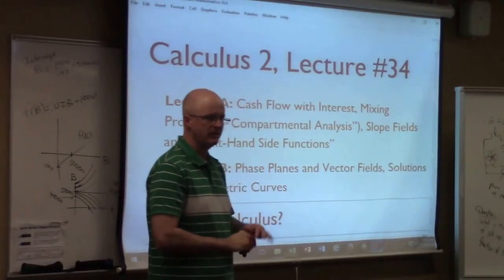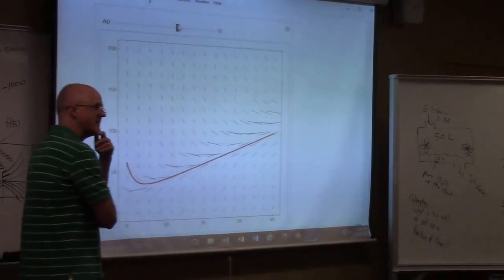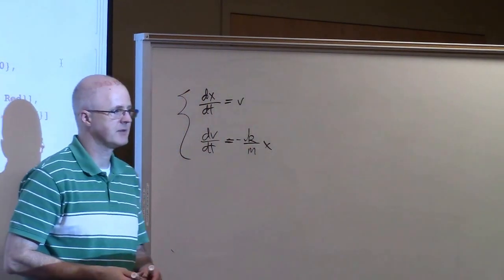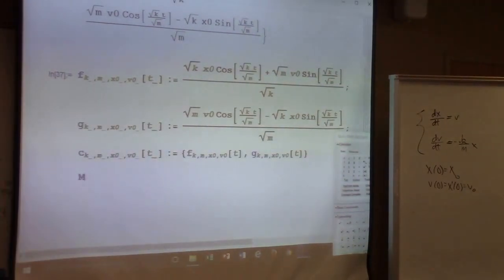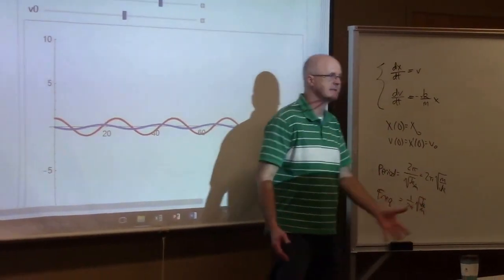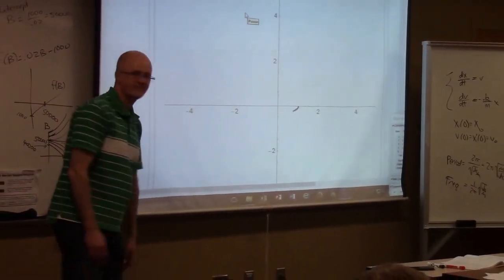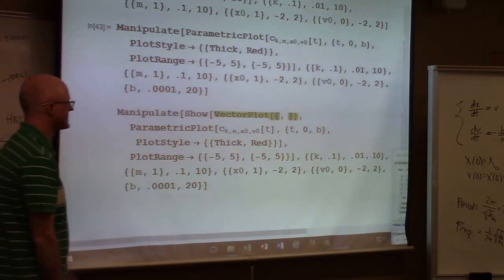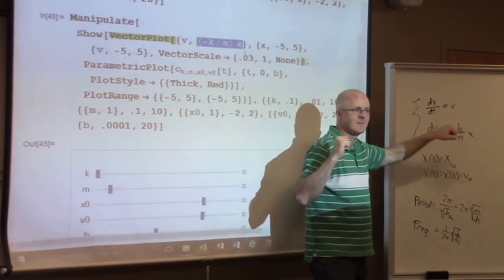Calculus 2, Lec 34B, Use Mathematica for the Phase Plane of Harmonic Oscillator (Mass on a Spring)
Calculus 2, Lecture 34B. Use Mathematica for the Phase Plane (Phase Portrait) of Harmonic Oscillator (Mass on a Spring).

(0:00) Review of Lecture 34A (cash flow with interest and salt water mixing problem).
(5:35) Harmonic oscillator (mass on a spring) first order system of differential equations and use of DSolveValue on Mathematica to solve a generic IVP.
(10:06) Use the output to define a parametric curves that are solutions.
(12:21) Use Manipulate and Plot to make graphs of the individual component functions for the position and velocity and see what happens as the mass and spring constant change.
(17:33) Use Manipulate and ParametricPlot to plot solution curves (as parametric curves) in the phase pane.
(24:06) Use VectorPlot to show the vector field for the system and see how solution curves follow the vector field.